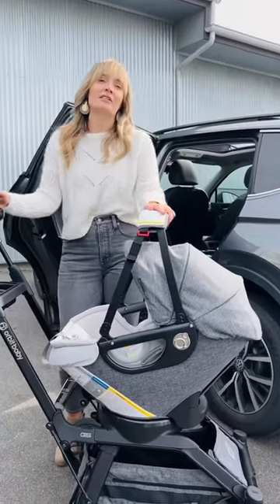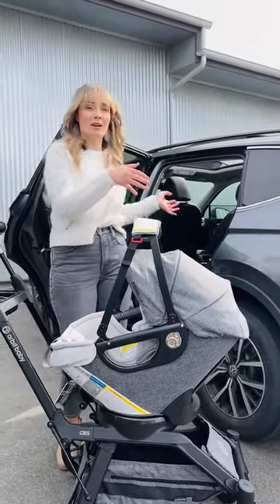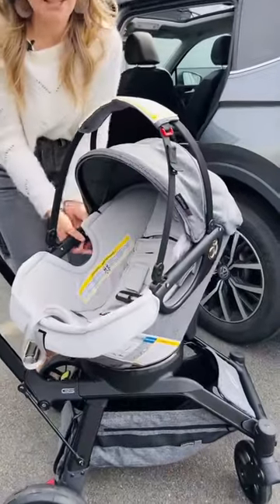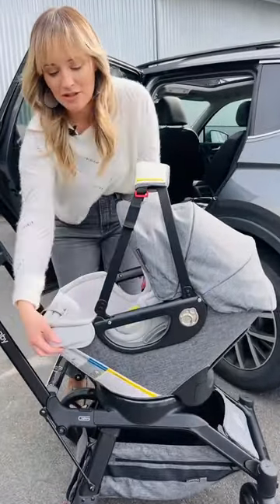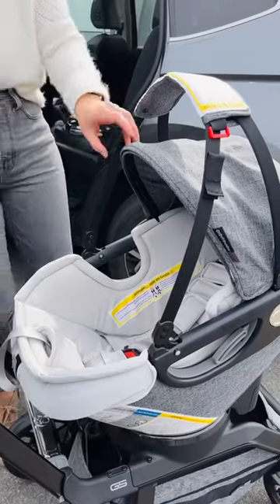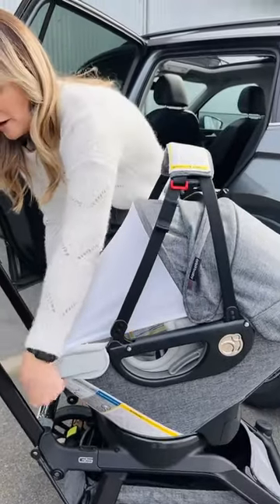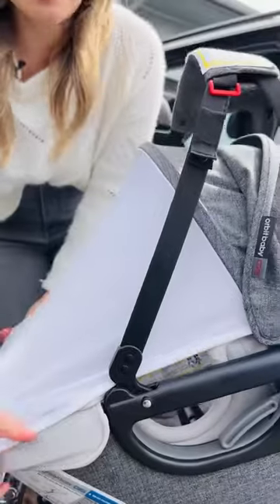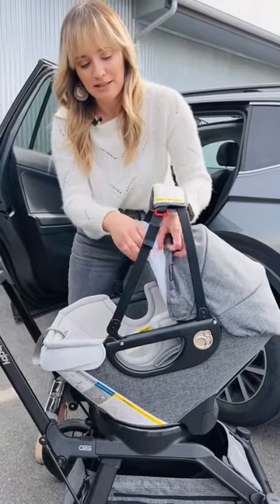An Orbit Baby G5 Infant Car Seat demo! What’s not to love!?